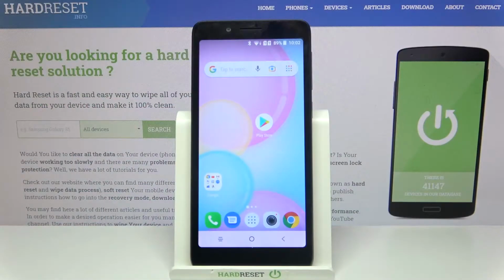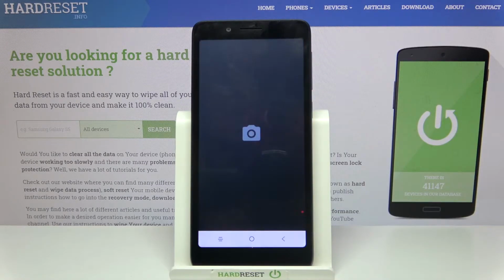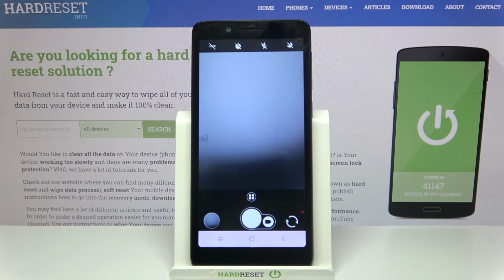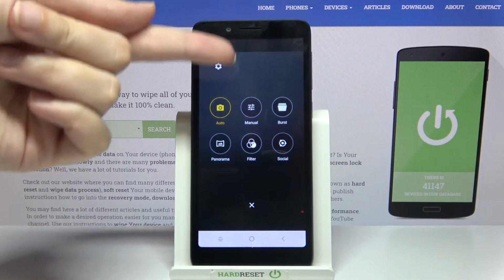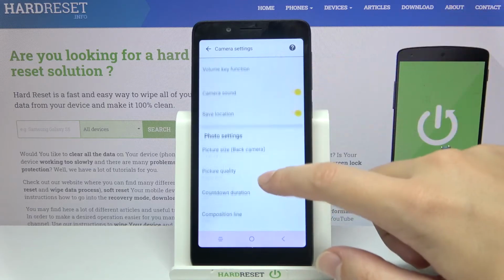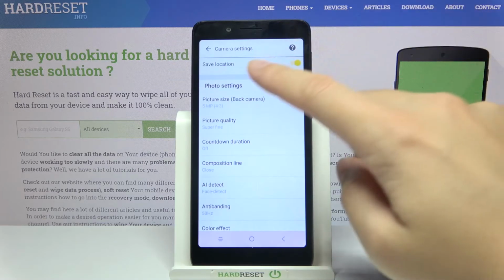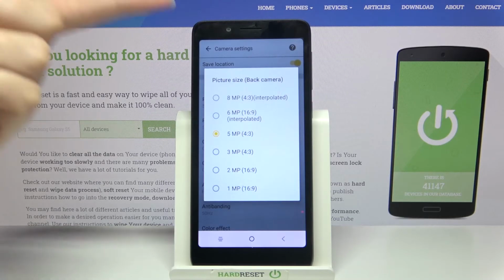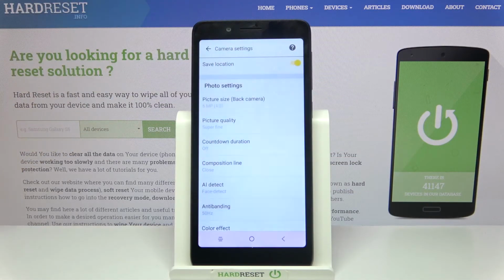How to Change Photo Size in Listo SP50 – Find Size Settings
Learn more info about Listo SP50:
If you’re wondering how to change the photo size in your Listo SP50, then above video will show you! In this tutorial we would like to share with you how easily you can find proper camera settings attached to the size. We’ll show you what to do in order to change and successfully apply new photo size to the camera app. So let’s follow all shown steps and successfully change photo size.

How to change picture size in Listo SP50? How to adjust size of taking picture in Listo SP50? How to set up picture size in Listo SP50? How to select photo size in Listo SP50? How to open camera settings in Listo SP50? How to change photo size in Listo SP50? How to change picture resolution in Listo SP50?